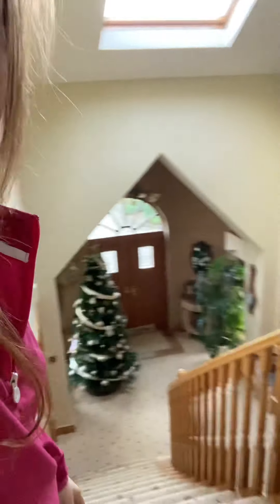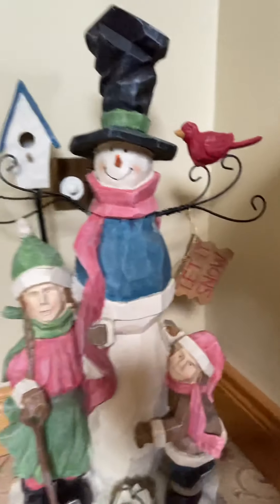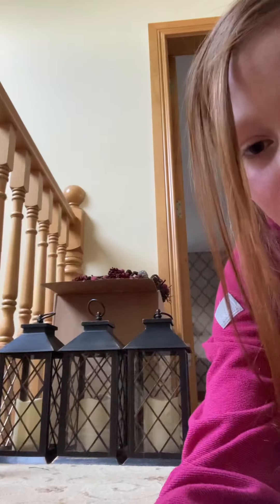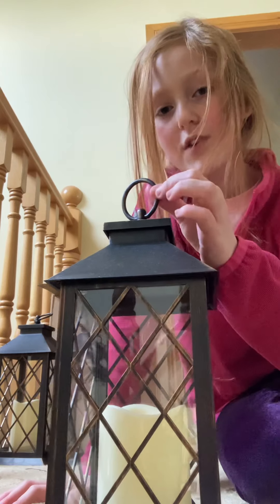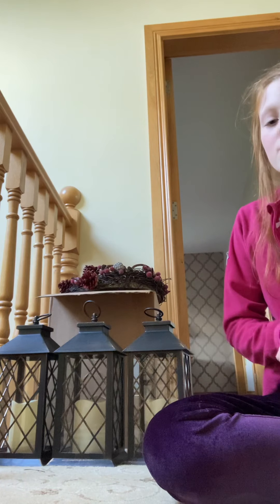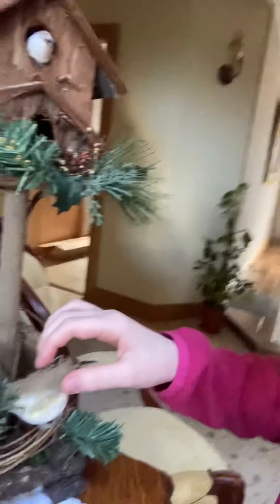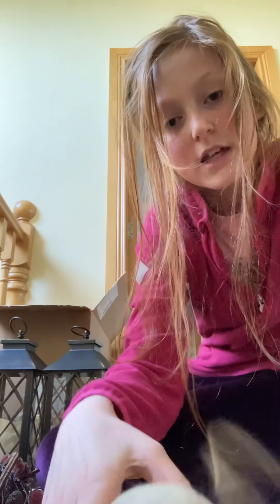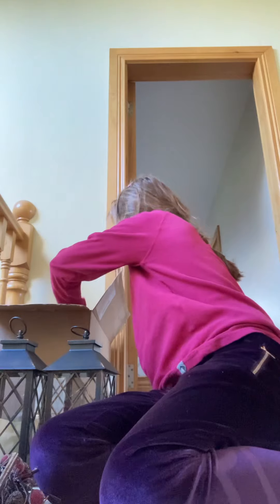CHRISTMAS DECORATION TOUR!!! || Bessie plays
HI GUYS!!!
My roblox account: Bessie209
Do you like Christmas let me know!!
Cya guys!!